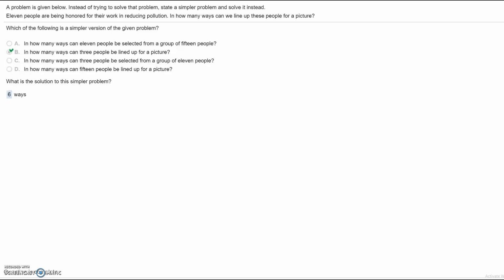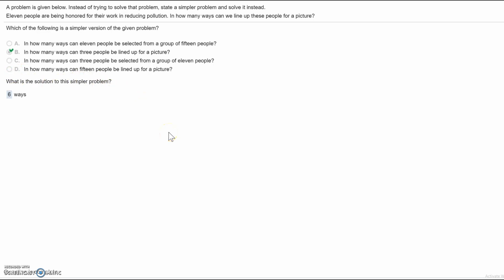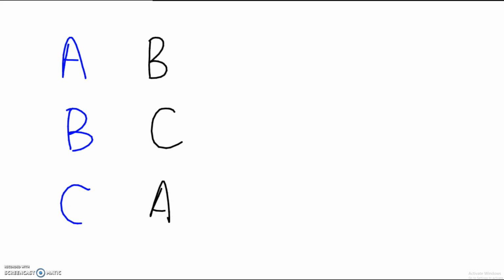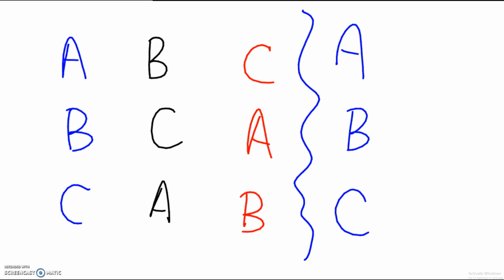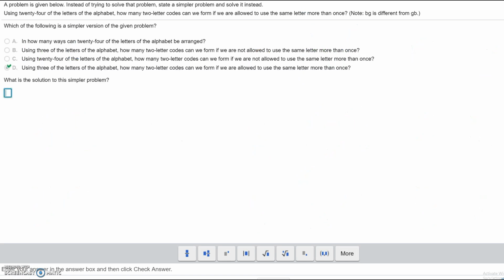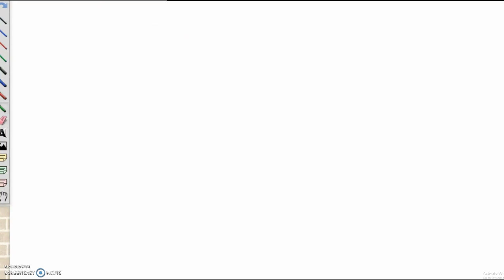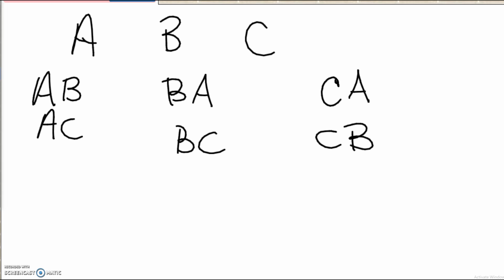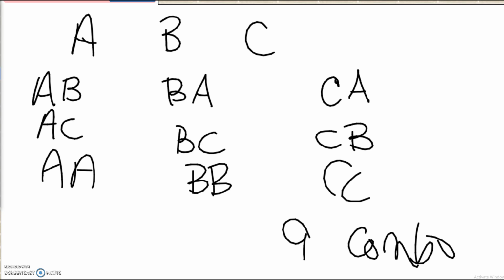Combinations and Permutations (V2)